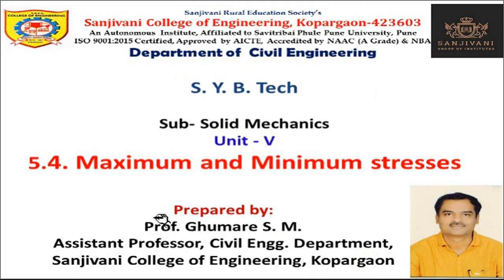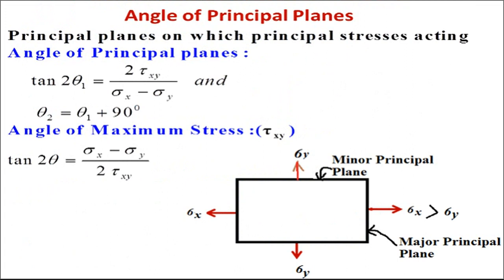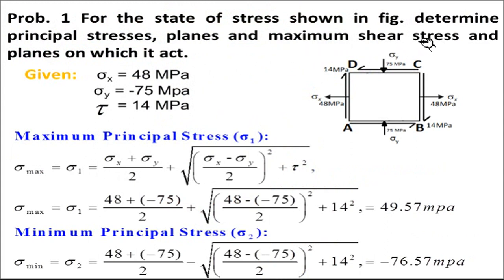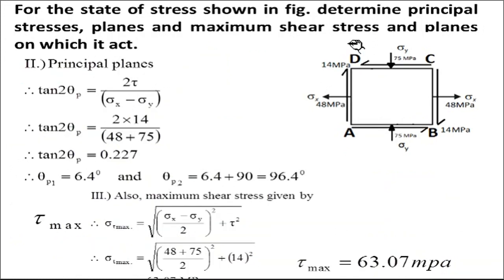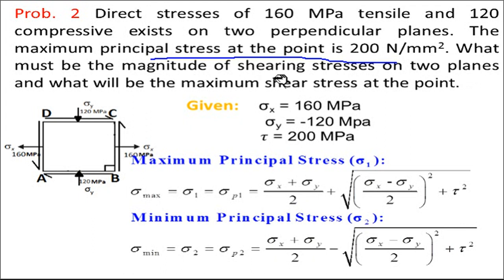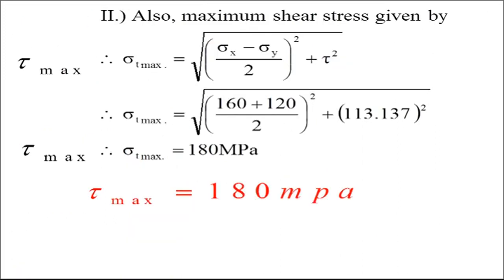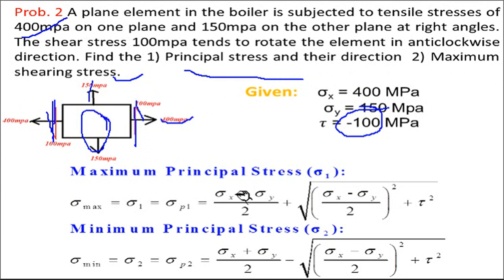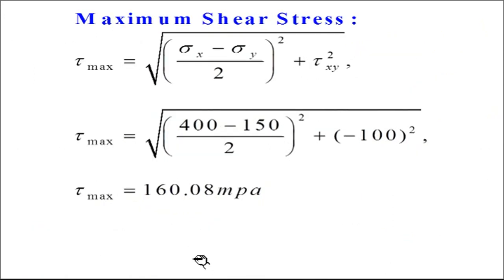5.4 Numerical on Maximum and Minimum stresses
Video on numerical on Maximum and Minimum stresses